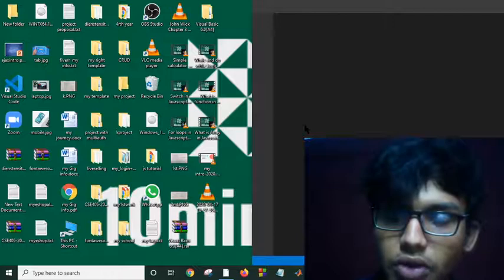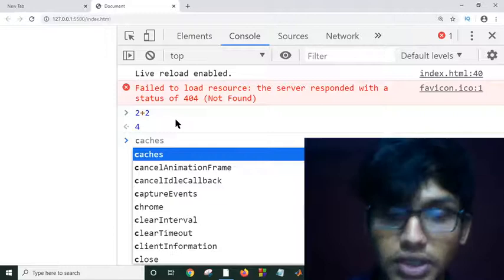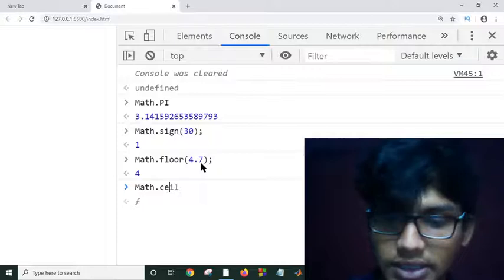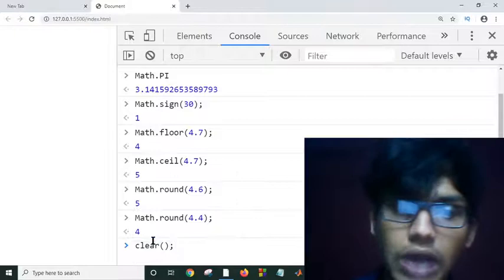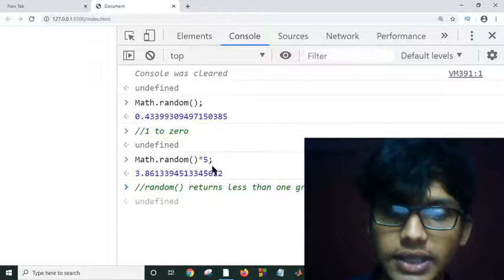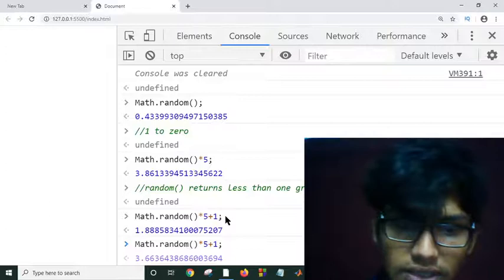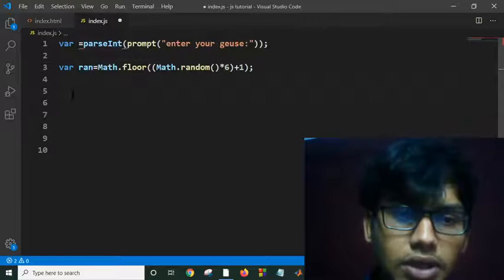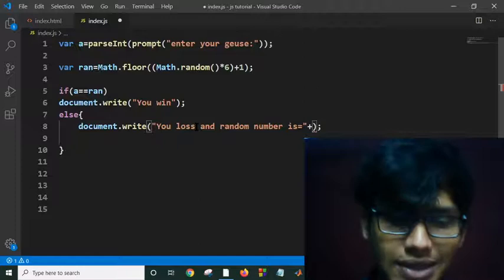Guessing game using javascript ||Math||How to make simple Game of Guessing Number in JavaScript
Learn the most important parts of 2020 Javascript in just 5 minutes 🤯

You'll have to go deeper on all these topics, but this is a must-watch if you're looking to get started, test your knowledge, or review.

A lot of JS info goes out of date fast, because the languages changes really fast, as of late 2019 / early 2020 this is up to date.

Are you just starting with JavaScript?
If so, I recommend this excellent premium course, by JavaScript legend Wes Bos.

How do you make a guessing game?

How do you make a guessing game number?

How do you use random in JavaScript?
javascript guessing game while loop

number guessing game javascript source code

javascript word guessing game

word guessing game javascript source code

javascript alphabet guessing game

number guessing game codepen

number guesser javascript - codecademy